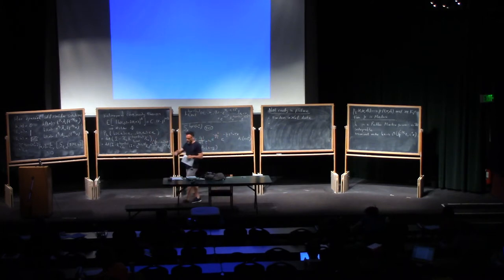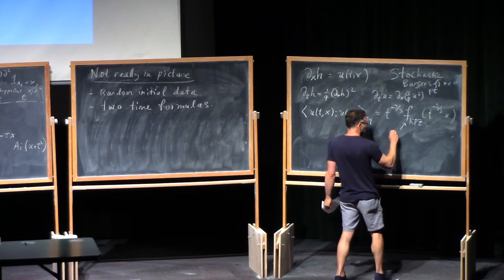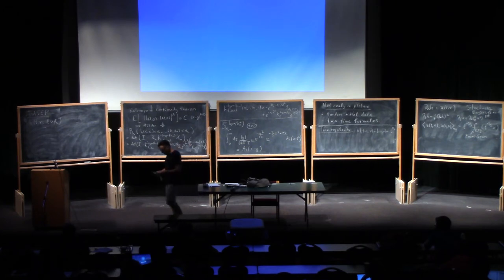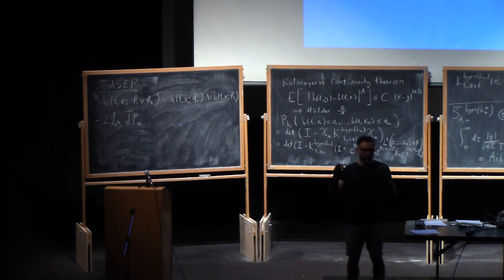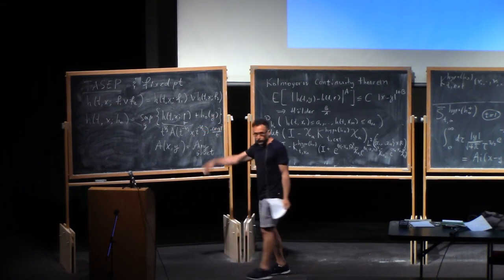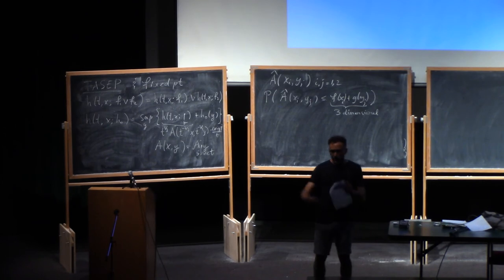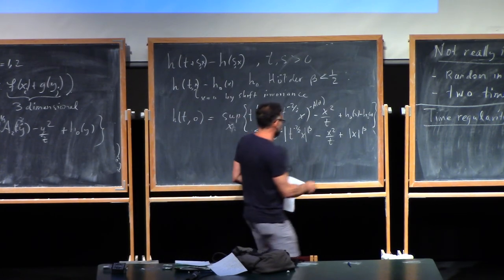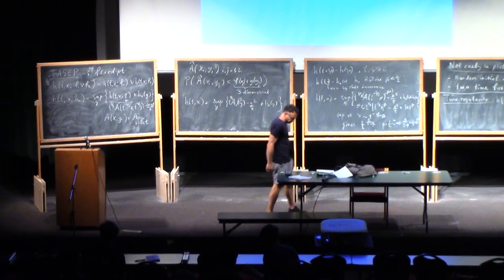Jeremy Quastel (4.2) Introduction to KPZ (Kardar-Parisi-Zhang), part 4.2